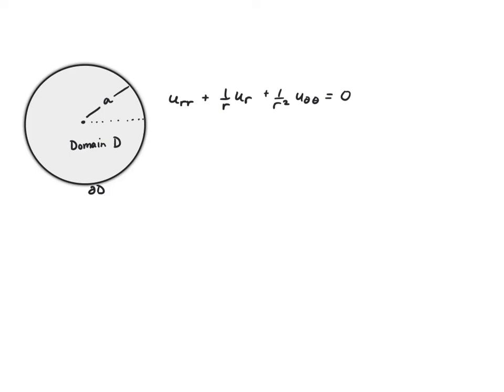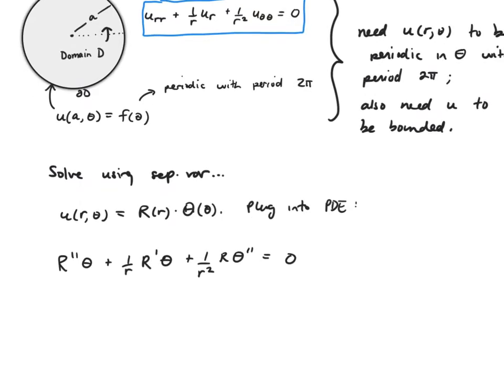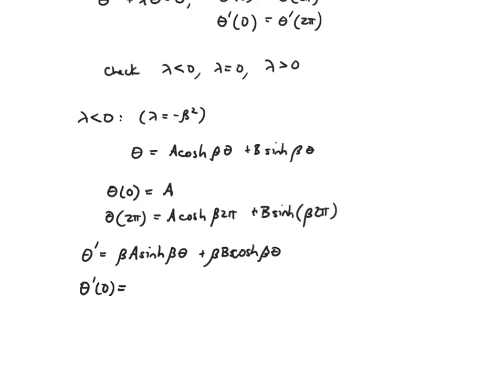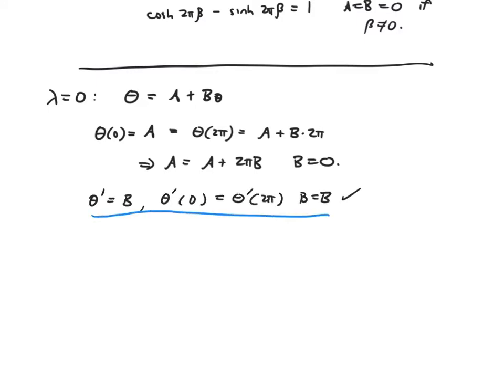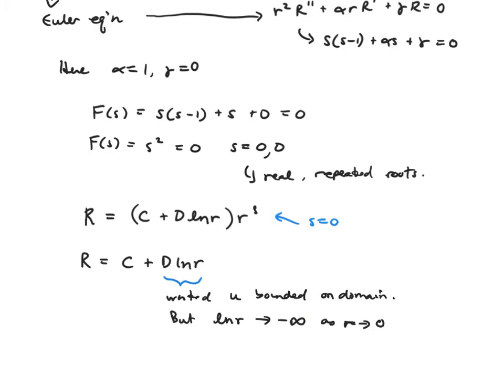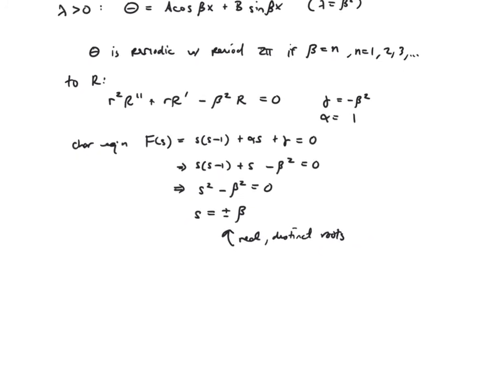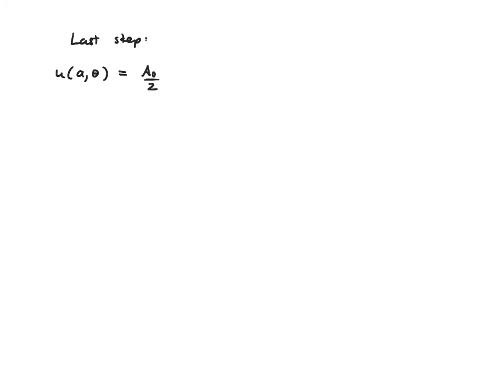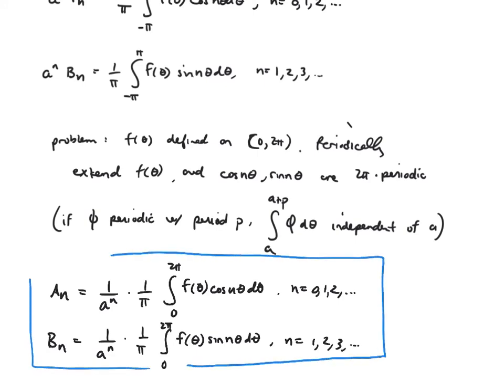M481 Lecture 2: Solving LaPlace's Equation in Polar Coordinates